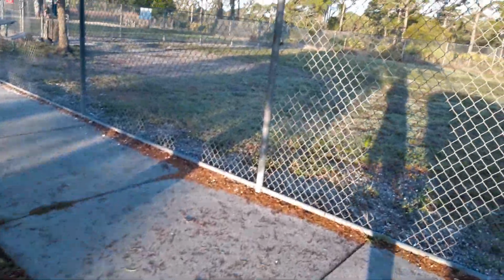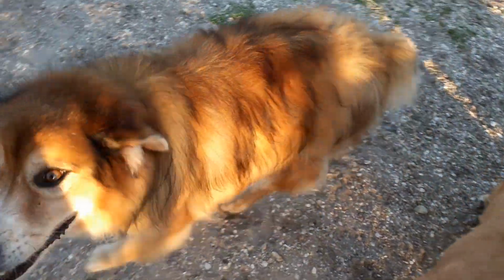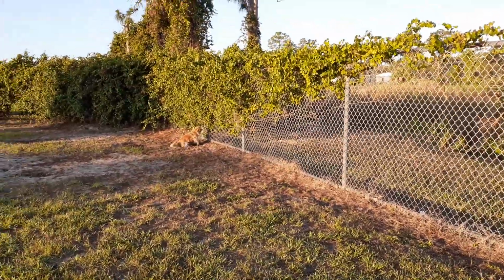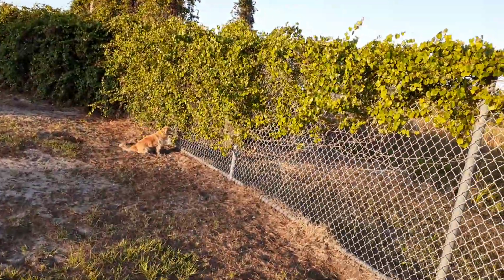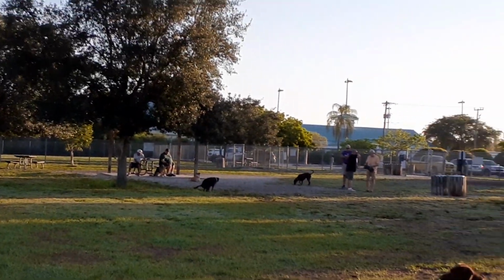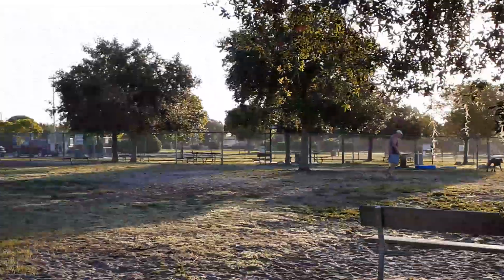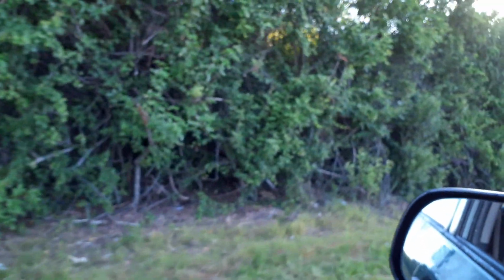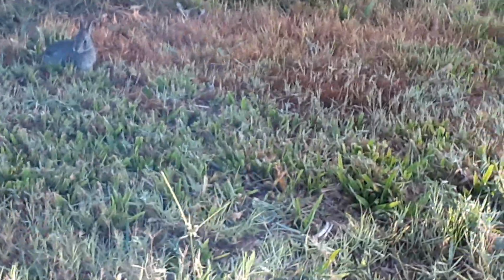Dog park Sunday